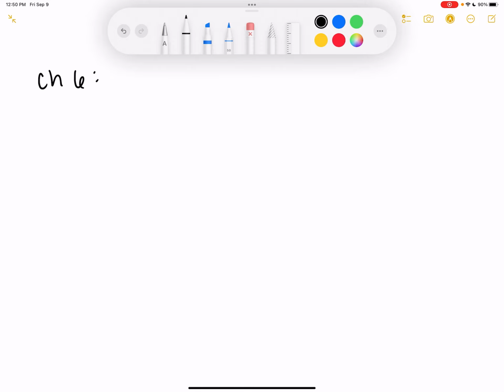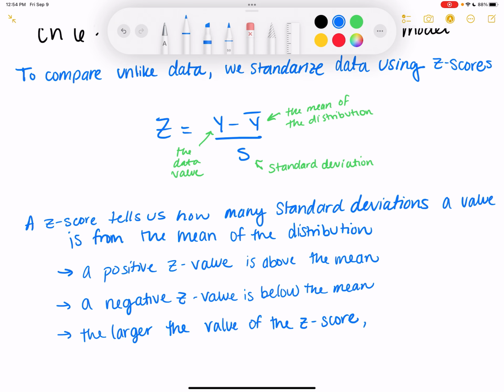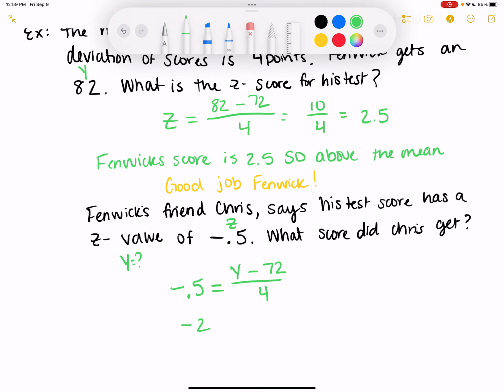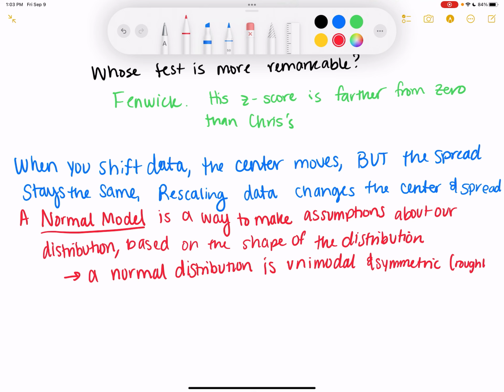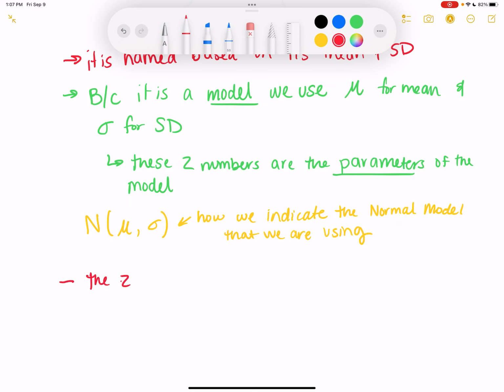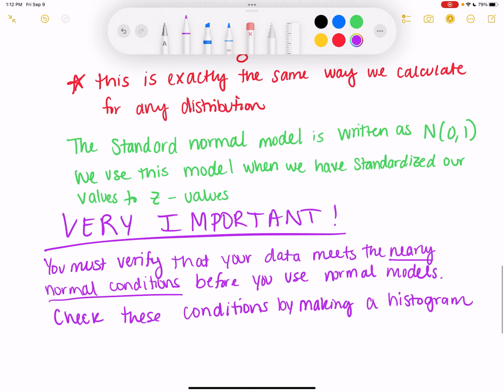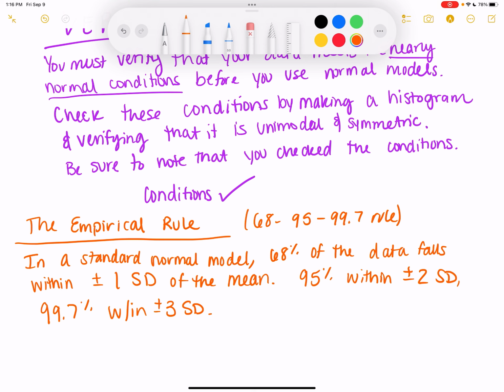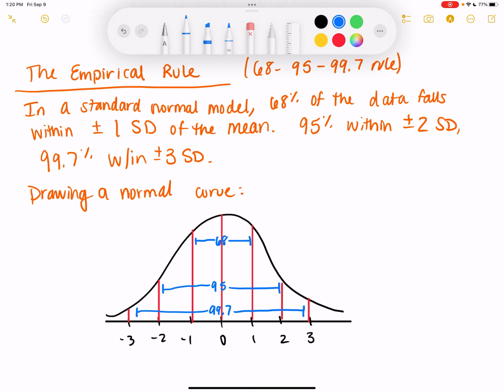AP Statistics Ch 6 Standard Deviation and the Normal Model notes part 1